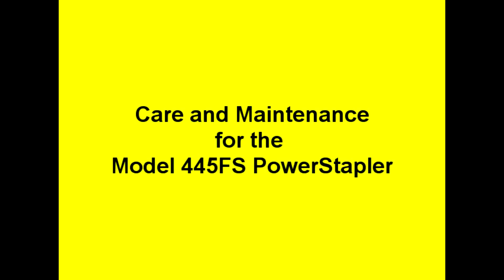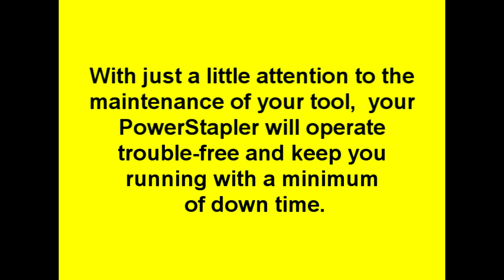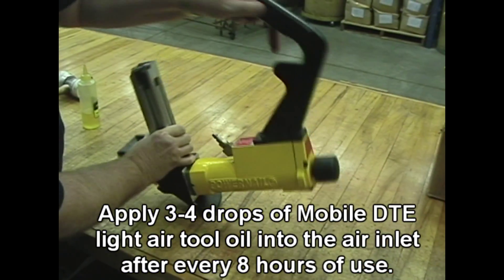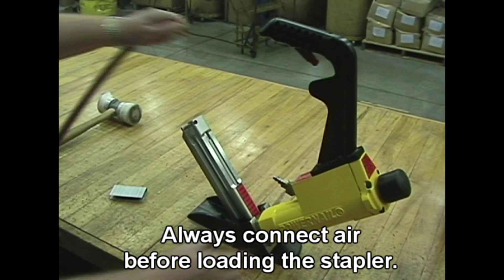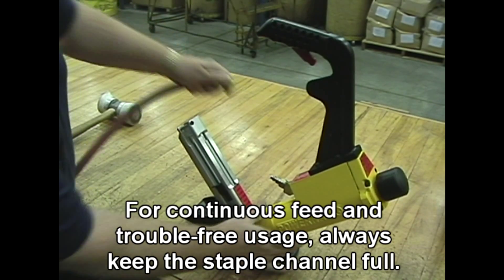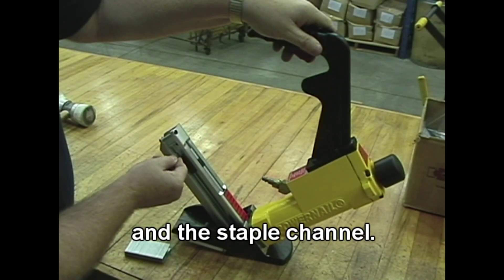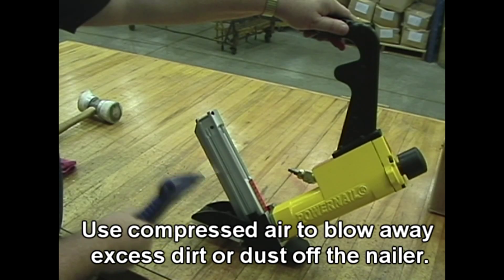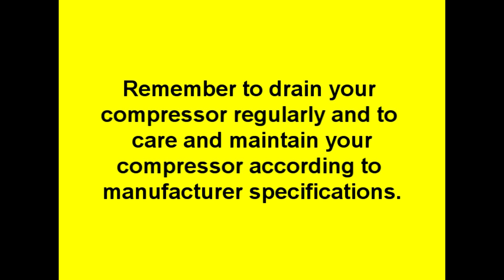445FS Care and Maintenance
Shows care and Maintenance for the Model 445FS pneumatic stapler.